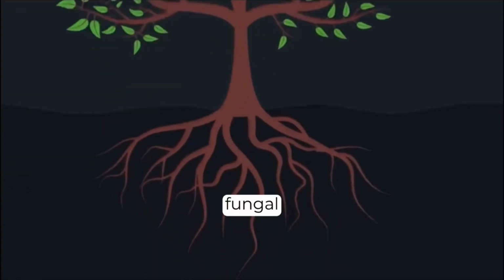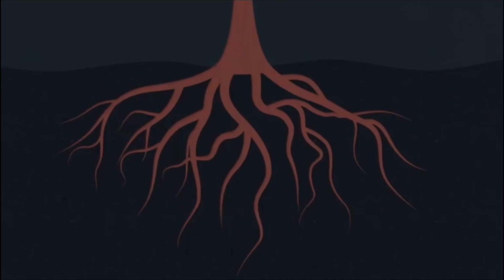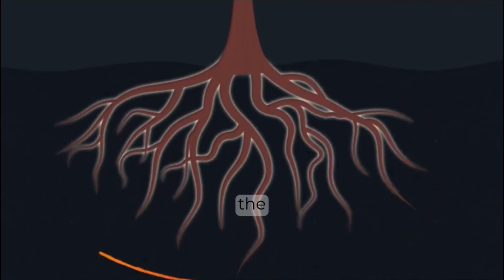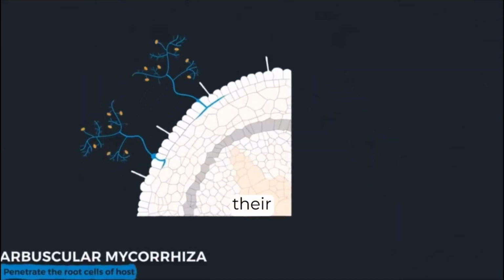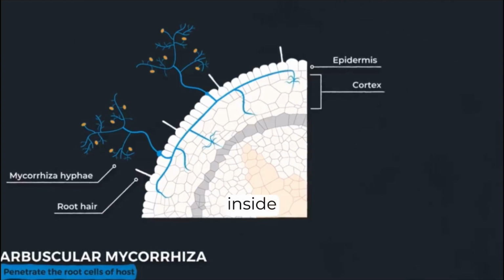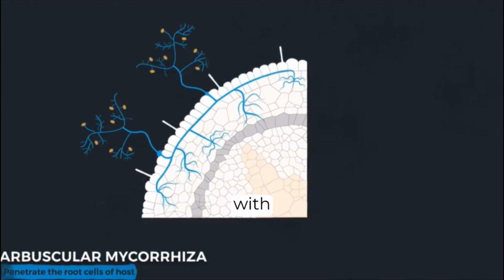Plants and fungi relashionship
plant relation with plants # mycorrhizal association # pants